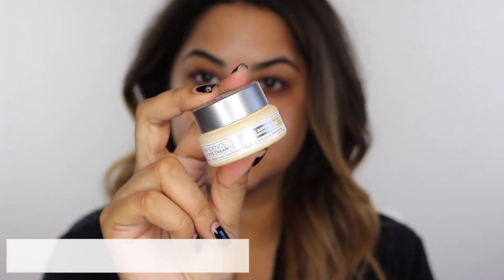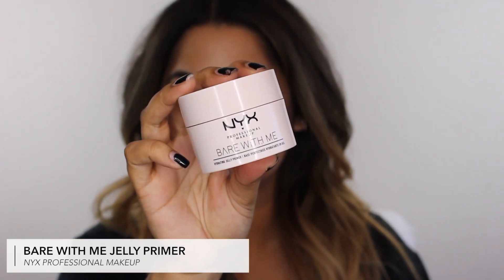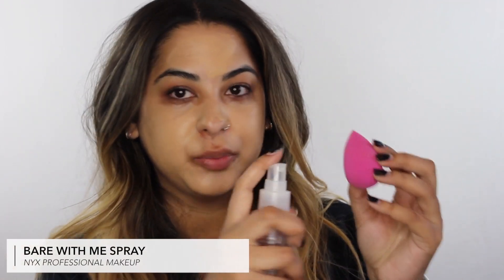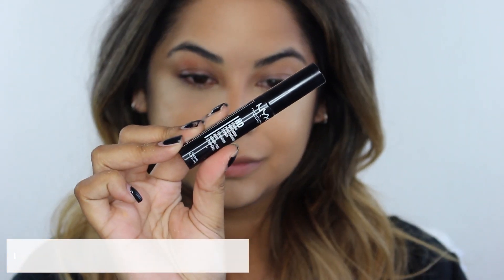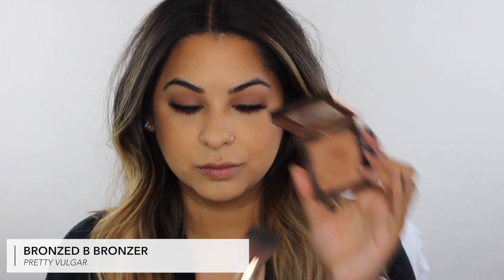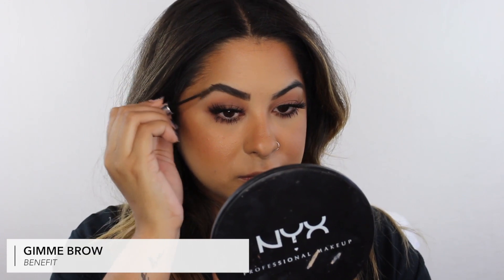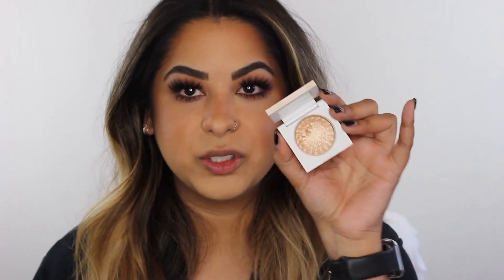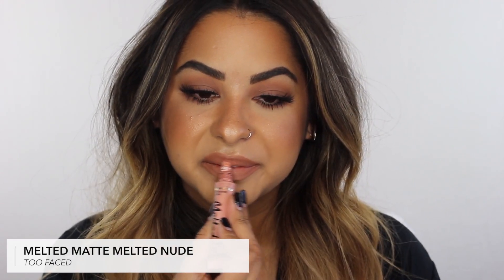My Everyday Makeup Routine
Sedona Lace $4 Off: ARIELHOPEMAKEUP